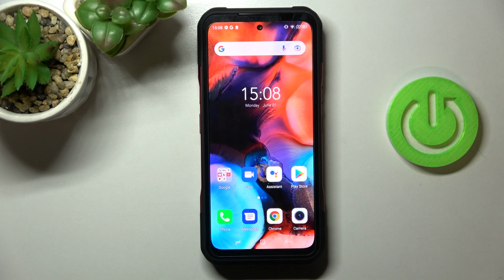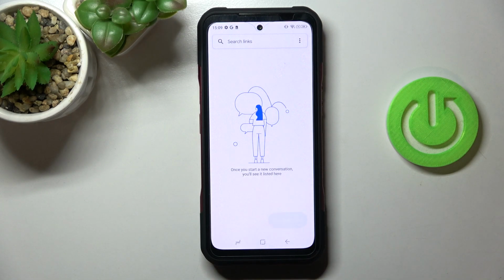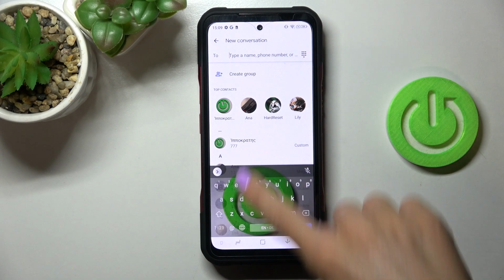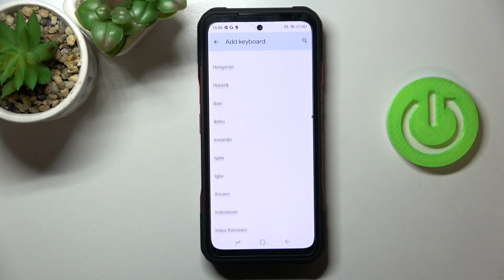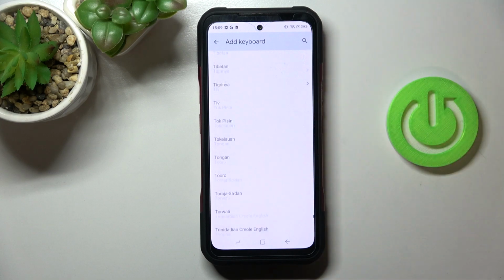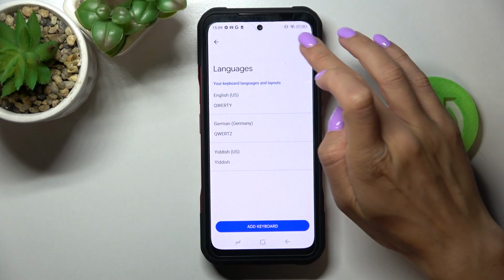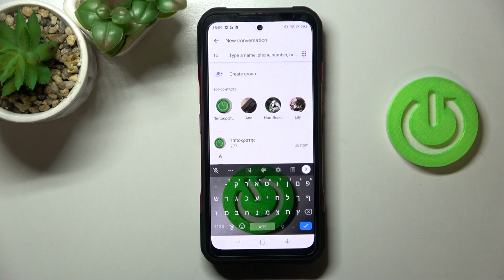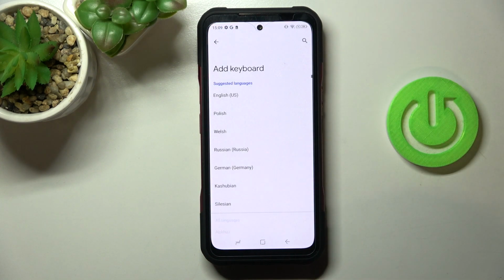How to Change Keyboard Language in DOOGEE V20 - Set Up Keyboard Language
Find out more info about DOOGEE V20:
Hello! Do you want to add another language to the default keyboard in your DOOGEE V20? Let's watch this tutorial. We'll show you how to open the keyboard settings, and then how to open the languages tab. Next, open the list of languages, select your and add it to your keyboard. Visit our YouTube channel if you want to know more about your DOOGEE V20.

How to change keyboard language in DOOGEE V20? How to set up keyboard language on DOOGEE V20? How to add language to the keyboard in DOOGEE V20? How to change the default keyboard language on DOOGEE V20?